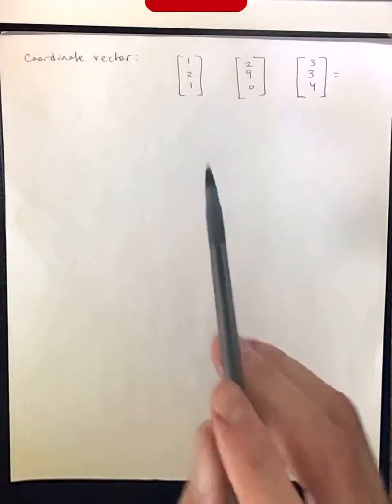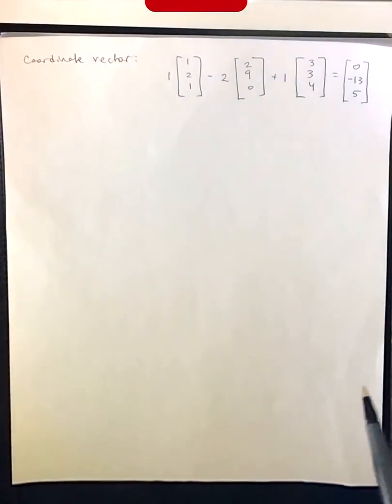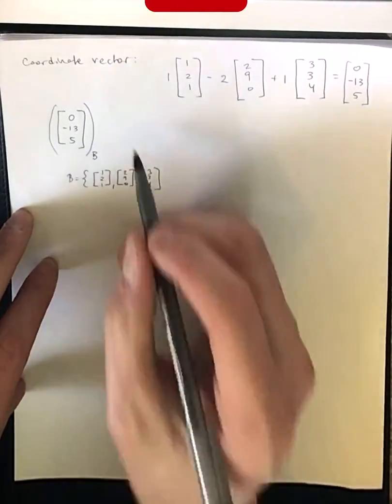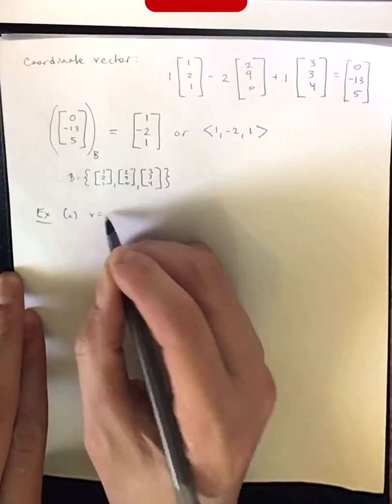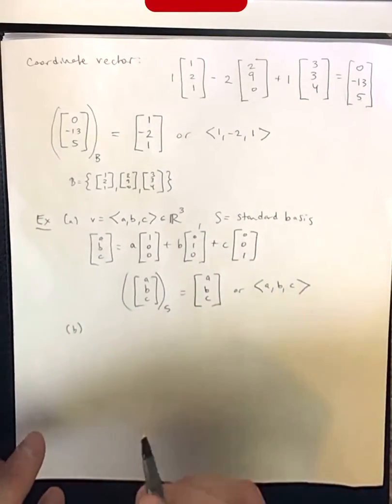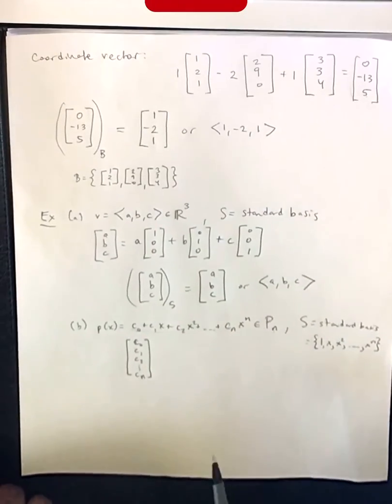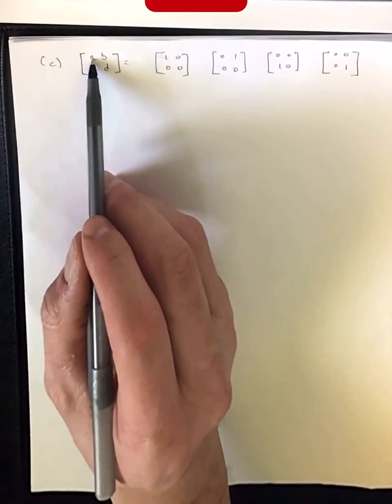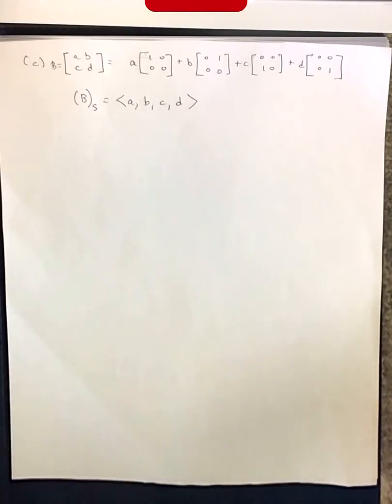Linear Algebra - 4.4 Coordinate vectors relative to standard basis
Demonstration of coordinate vectors and showing that coordinate vectors are same as vectors themselves relative to the standard basis